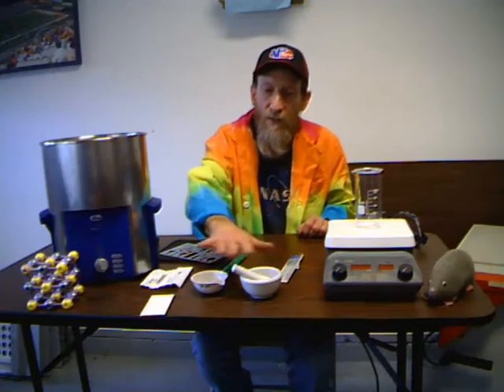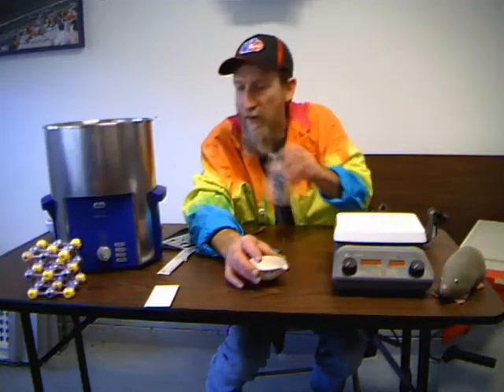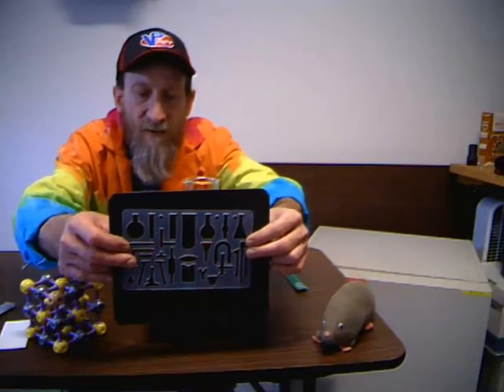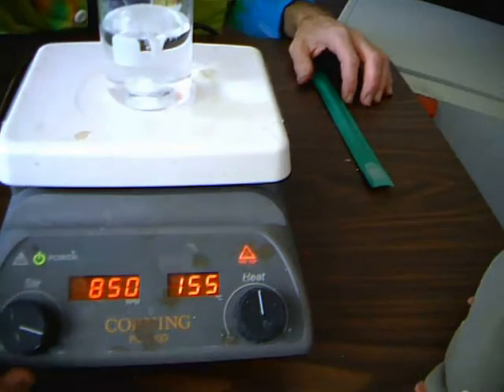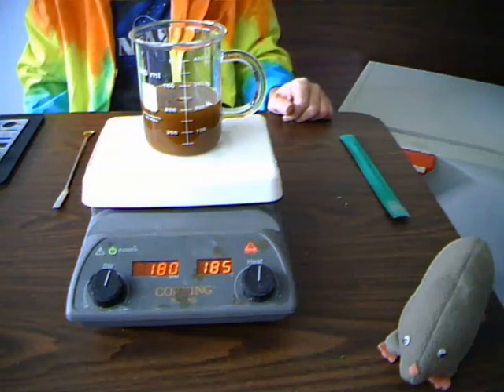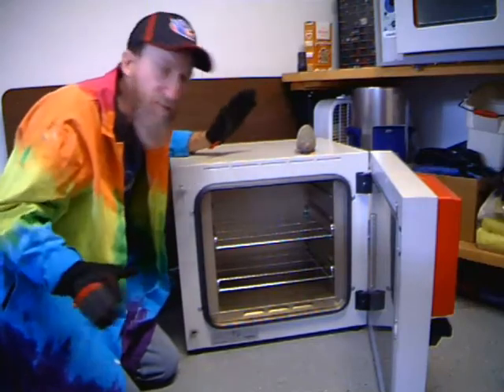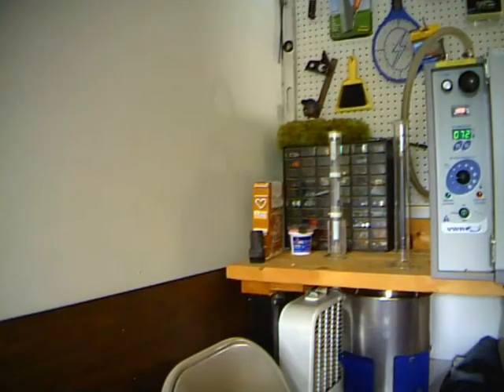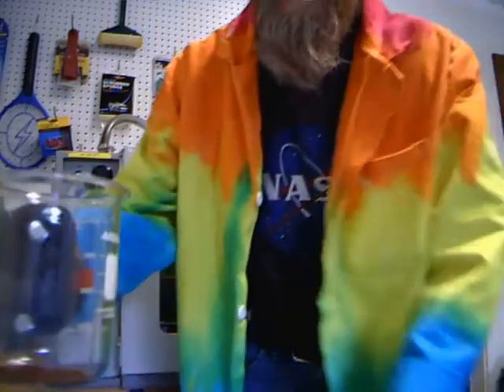Introduction to the Lab Part 3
This is the third and final video of the Introduction to the Laboratory series. It covers mortar and pestle, hotplate, magnetic stirrer, and two different types of ovens.